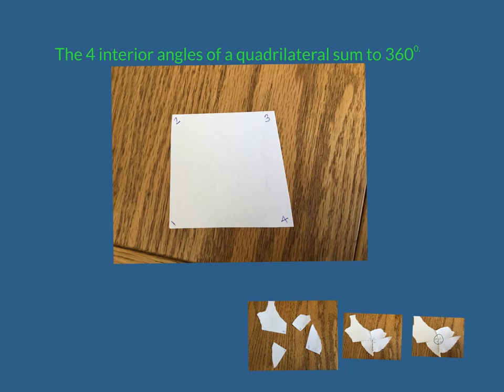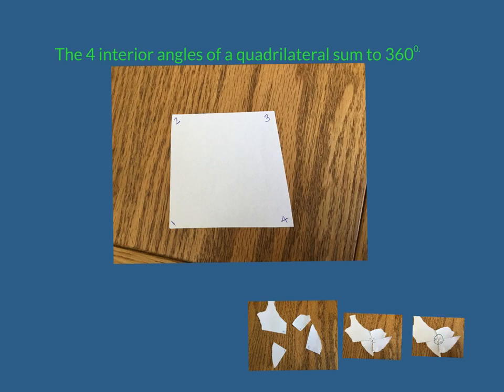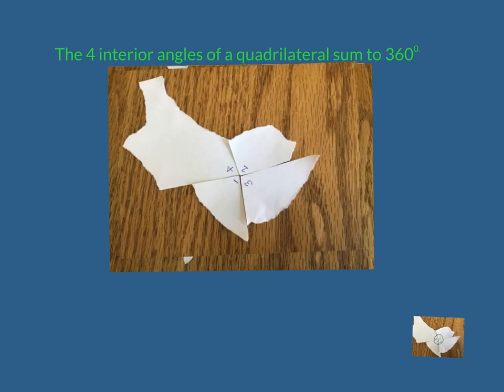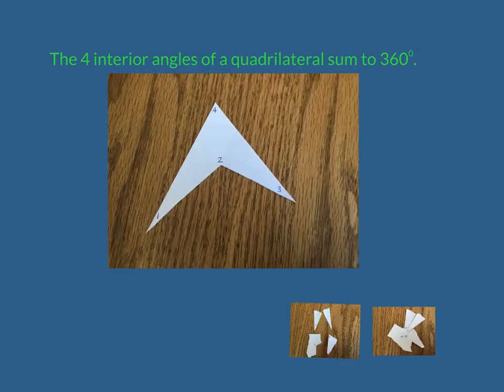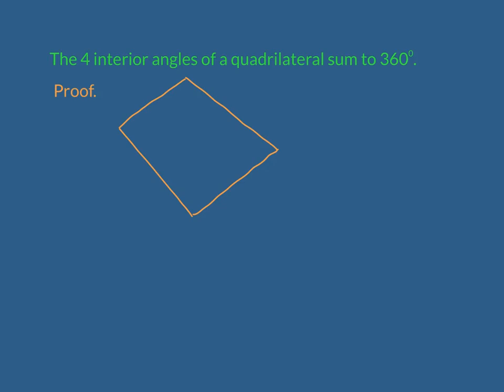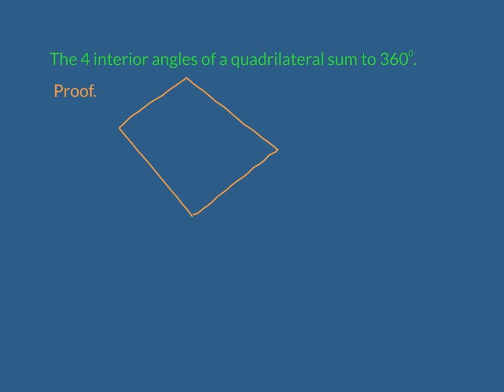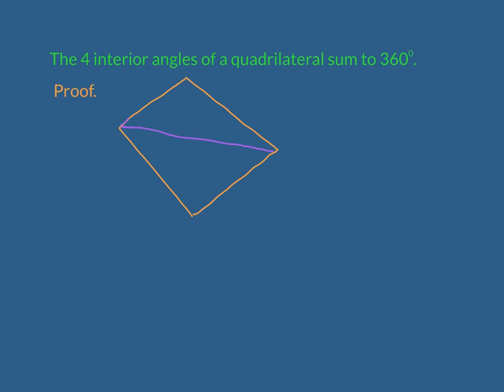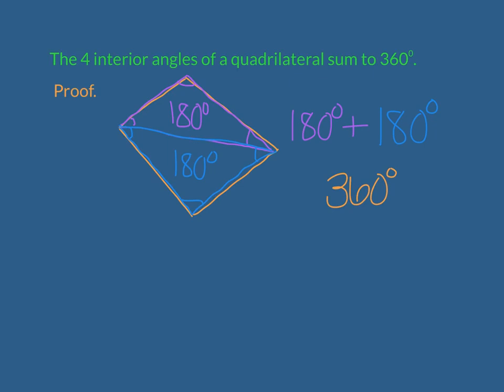Quadrilateral Interior Angles